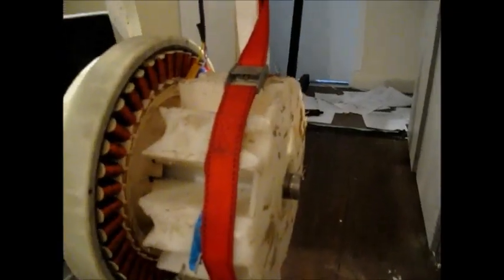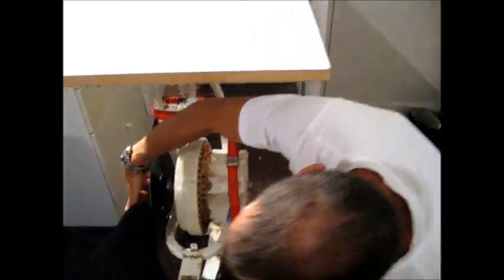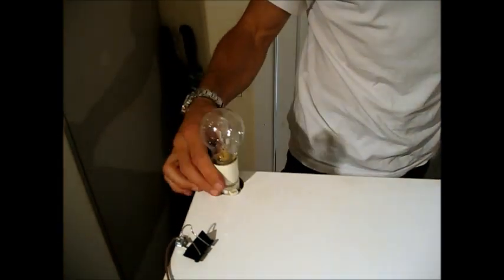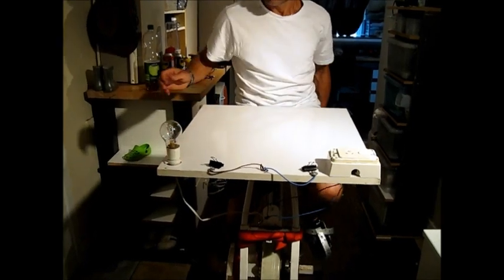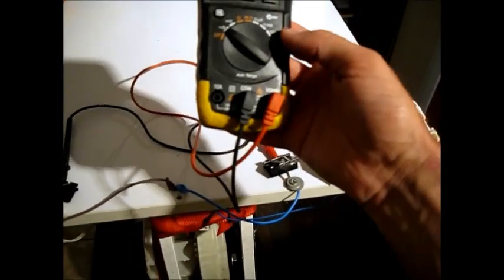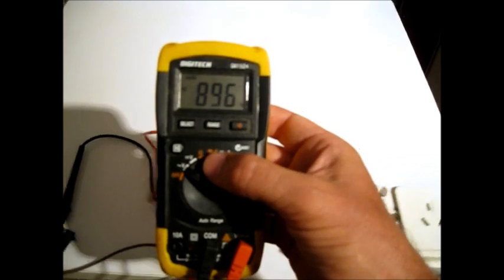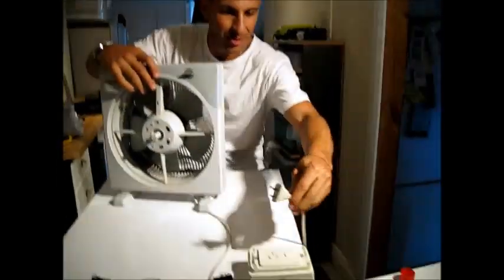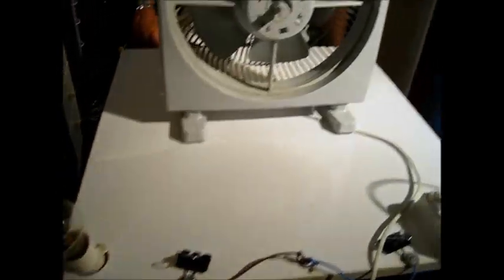Australian Friend Demonstrates His Pedal Powered Fisher and Paykel Generator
A local friend here in Australia invited me over to see his homemade pedal powered generator which uses an old exercise bike and a Fisher and Paykel motor from a washing machine.

When he showed me how he could hardly pedal much at all before blowing out the light bulb I was already totally impressed with this machine.

He simply took an old exercise bike and strapped on a Fisher and Paykel washing machine motor.

When you pedal the bike the motor is turned and produces electricity. The faster you pedal the more voltage is produced.

My friend Danny got the generator output up to 1,000 volts AC at one point but he was pedaling furiously at that time.

With a relaxed speed he can run a 55 watt light bulb at 240 volts AC with no problem. He showed the bike generator powering a standard fan rated at 65 watts as well. It sure was pushing out the air.

Then we hooked up a 300 watt blender and Danny pedaled the bike. We turned on the light bulb as a sort of indicator of the voltage so he did not burn out the blender. The blender turns with ease at a gentle pace on the bike.

At one point we ran the light bulb, blender and fan all at once but I sadly did not get that on video. This was over 400 watts of power.

This homemade bike generator is quite amazing. I have heard a lot about the Fisher and Paykel motors before but now I am very much convinced that this is a great thing to have at home for emergency backup power.